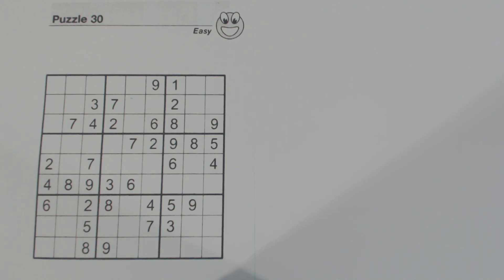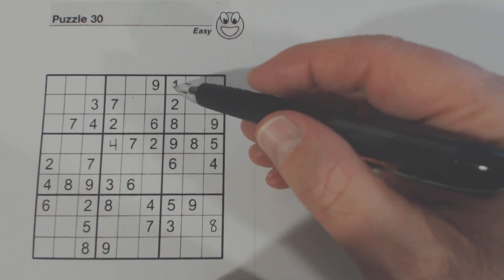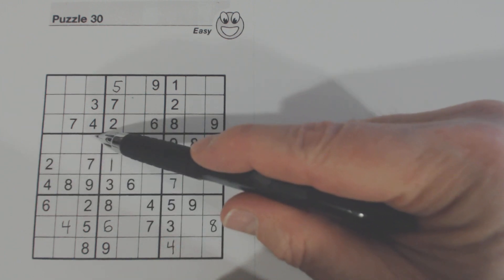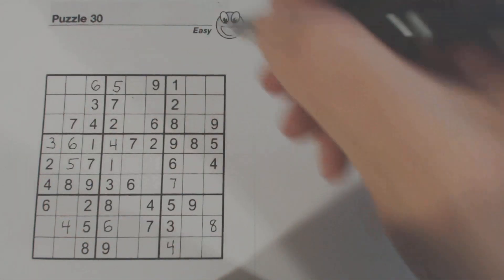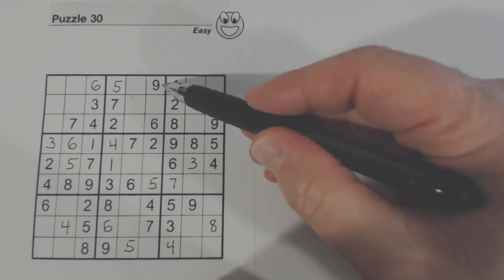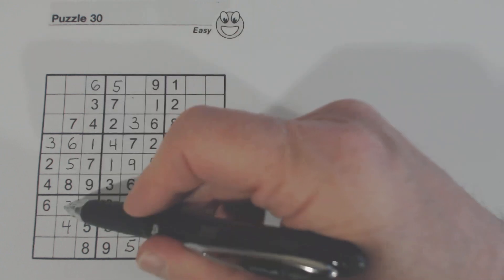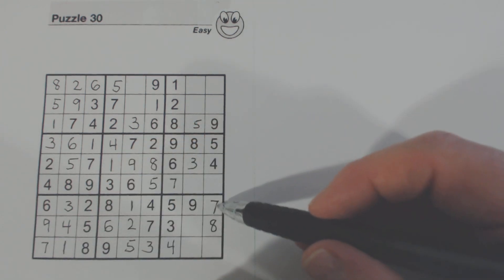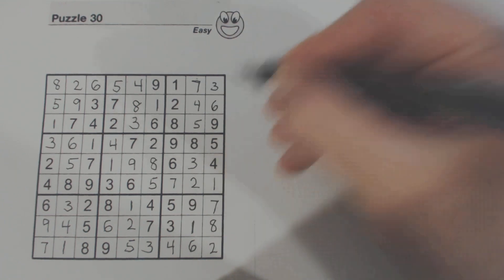Sudoku Primer 105 - tips for solving an easy puzzle - subscriber request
An easy puzzle is solved showing tips for solving.
for sudoku tips and techniques.

StayHome and learn WithMe - learn sudoku while you're self-isolating.